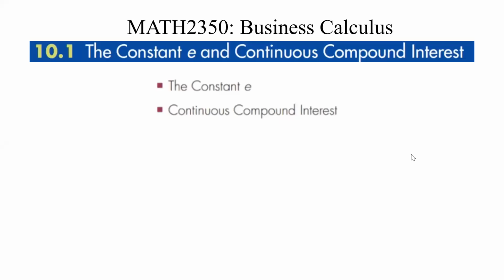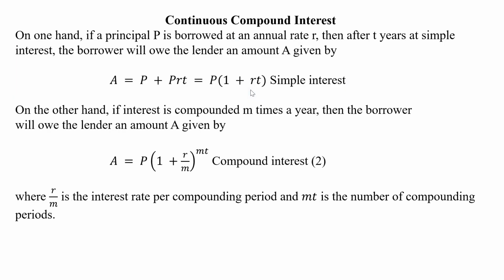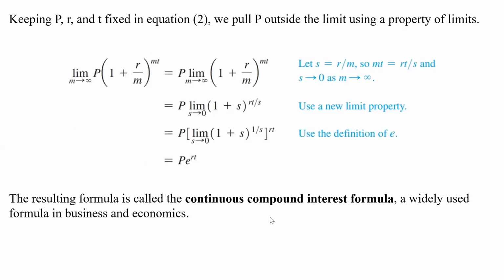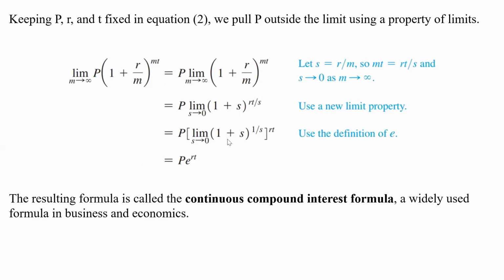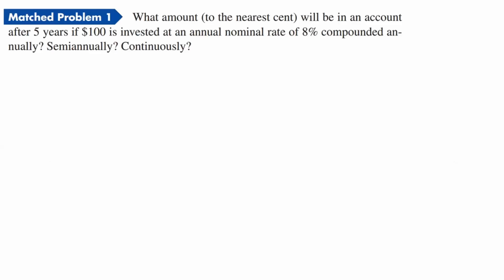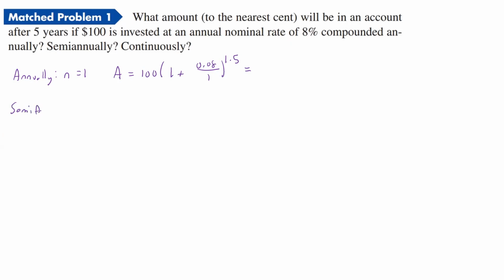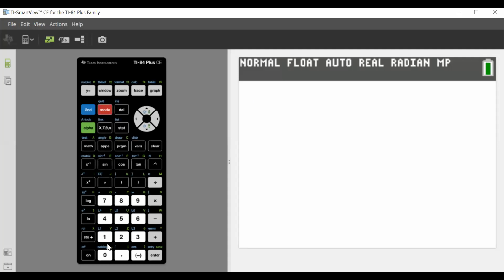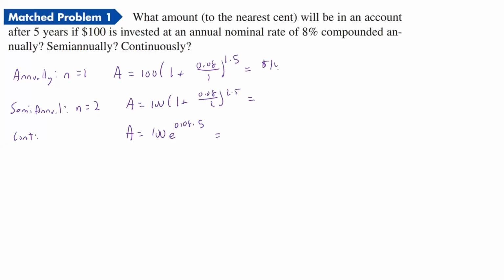10.1 Pt I